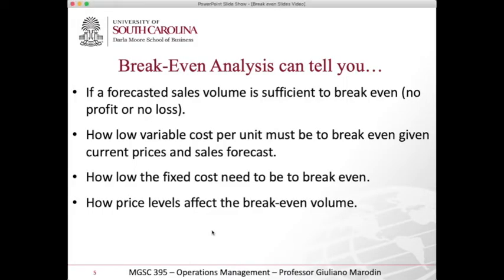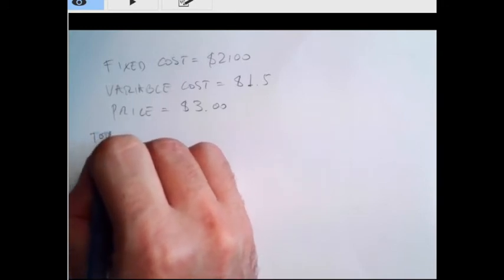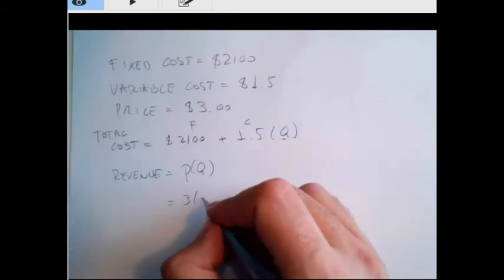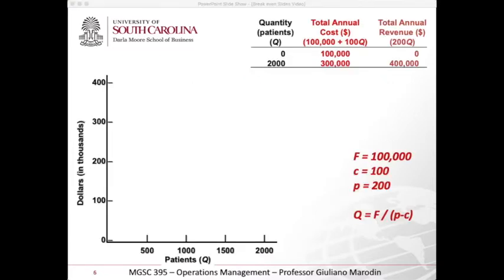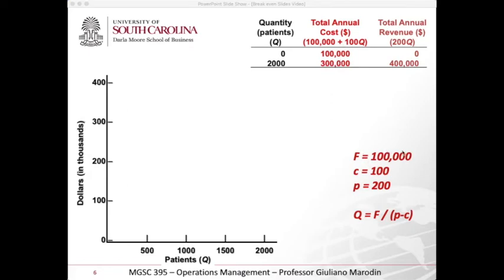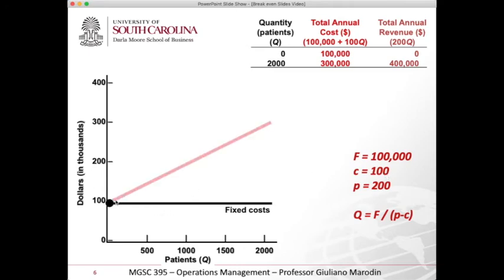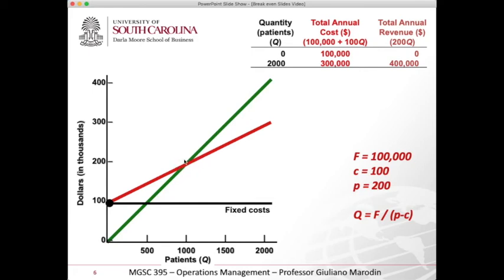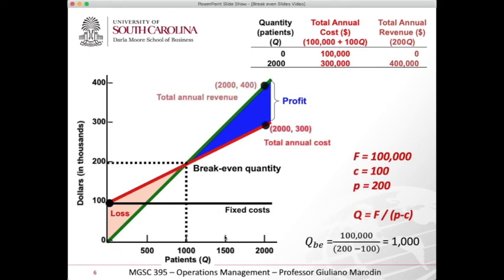Break Even Part 3 Formula and Graphical Example